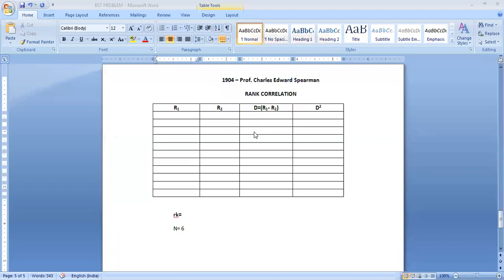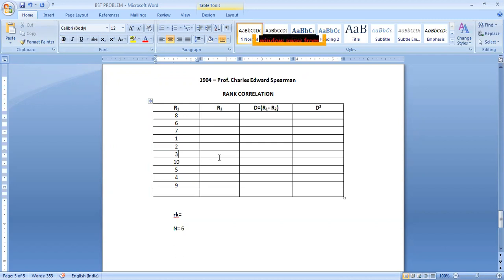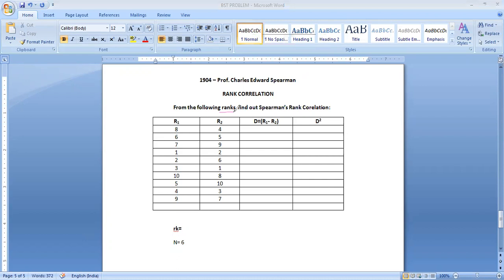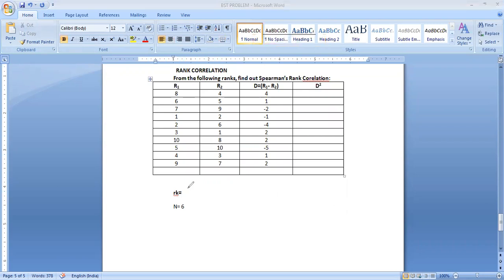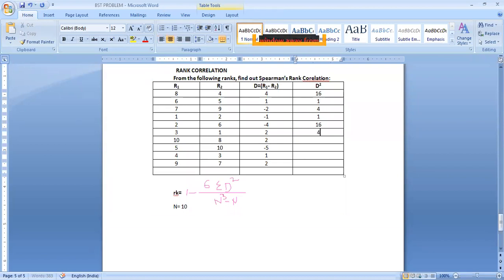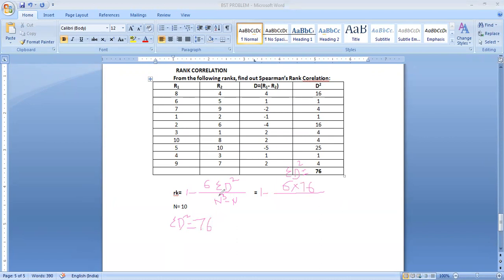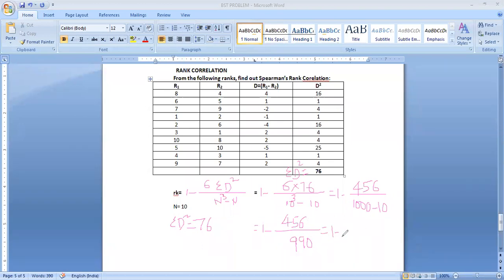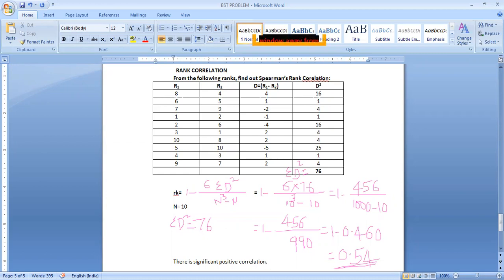rank correlation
rank correlation BUSINESS STATISTICS BCOM BBA MCOM MBA COMMERCE RAMESH